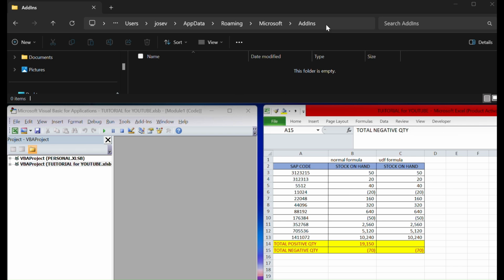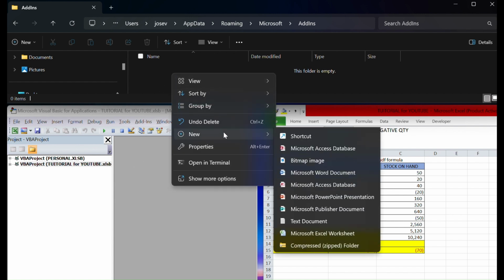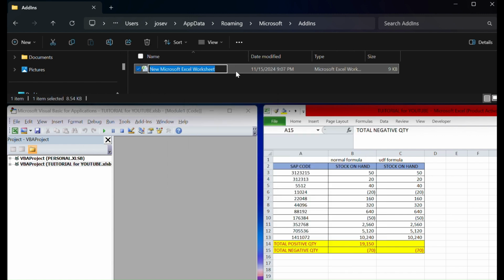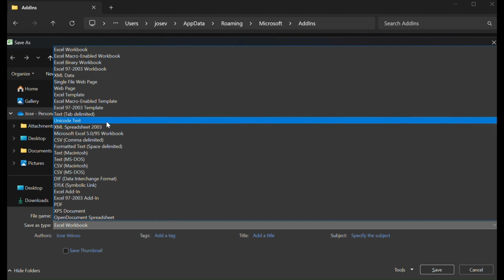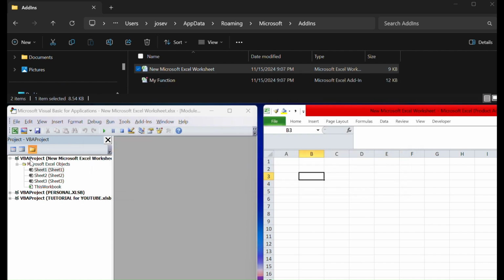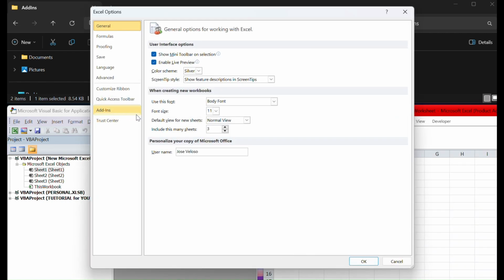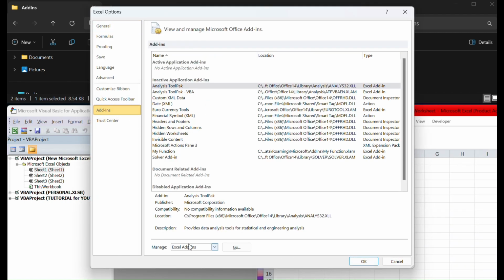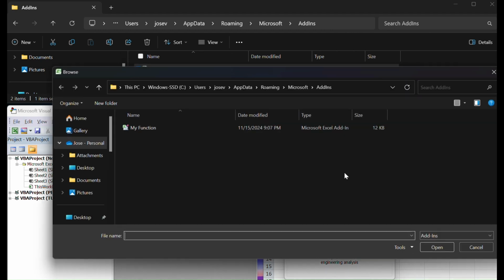UDF (User Define Function) that works in every excel file